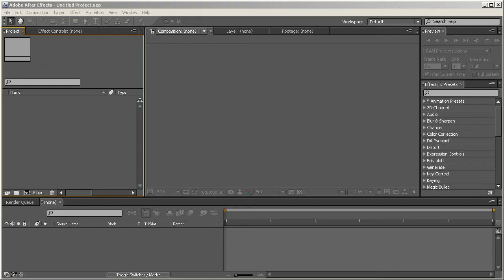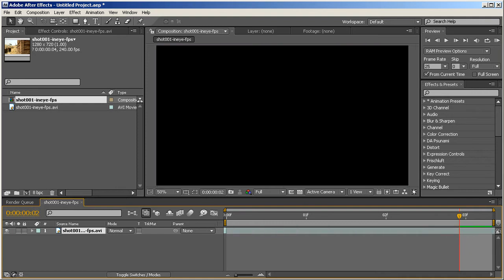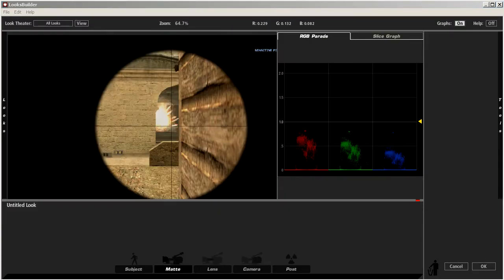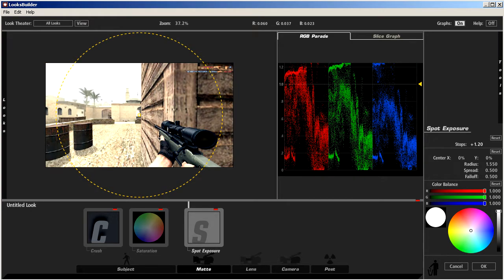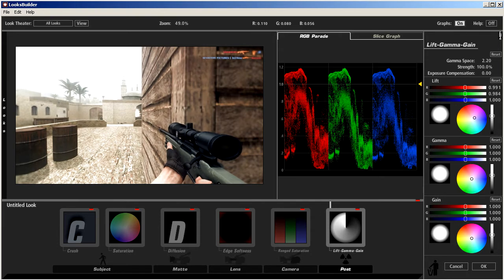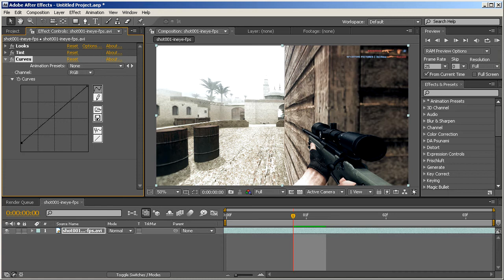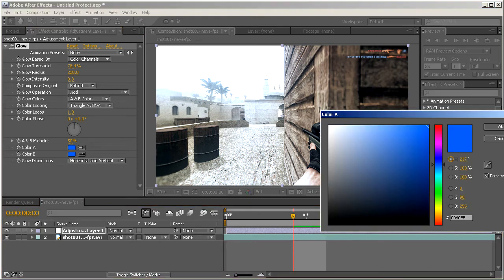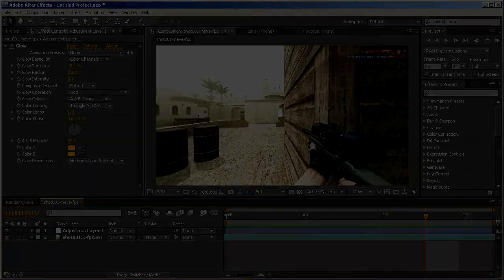After Effects | How to do badass Color Correction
Just a tutorial on how to do the most badass color correction you can, using Magic Bullet looks and After Effects.